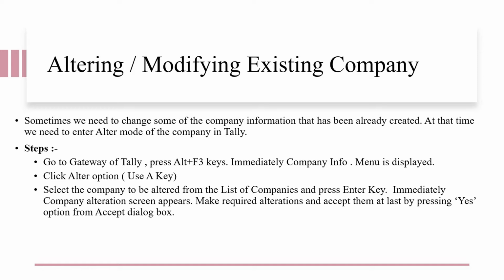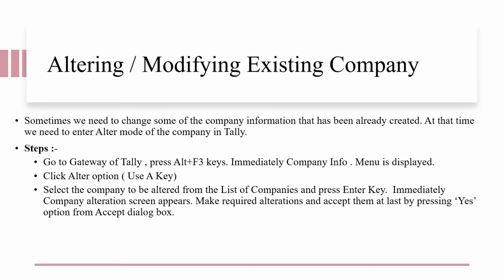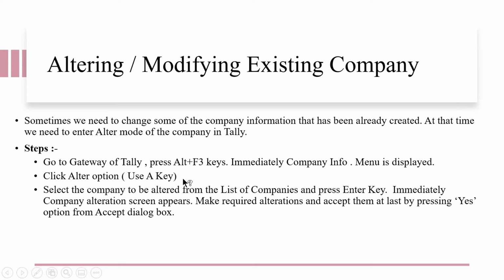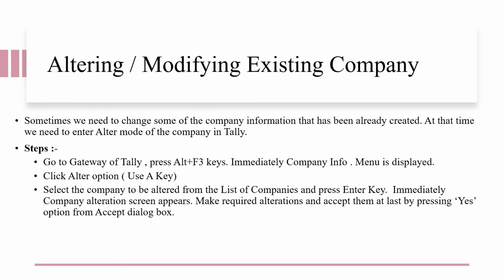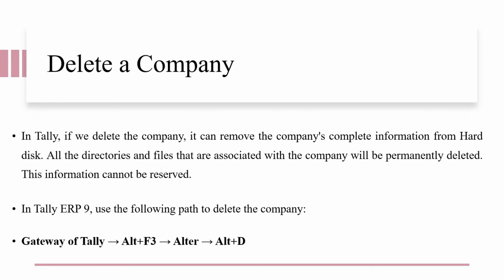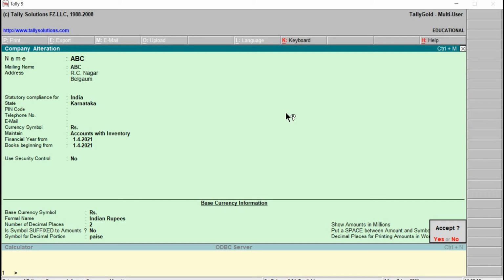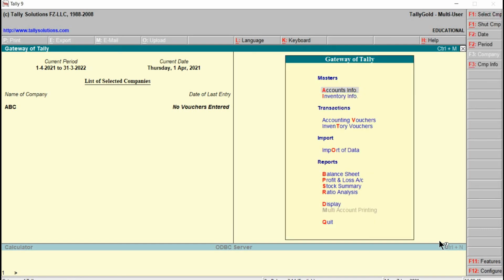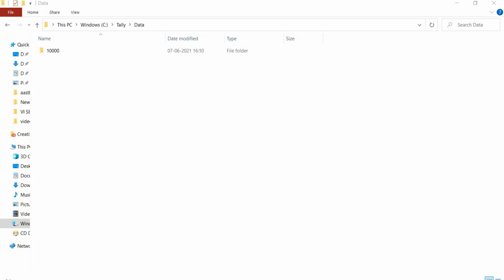# 19 - Altering / Modifying Existing Company & Deleting a Company | Module II